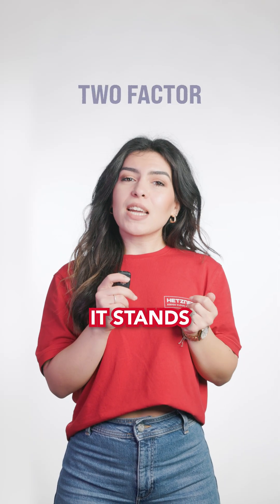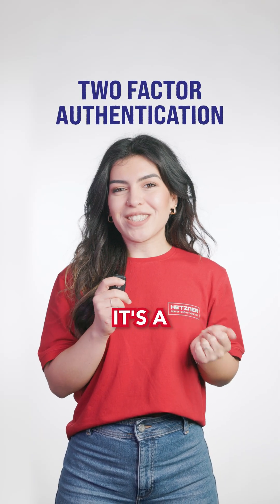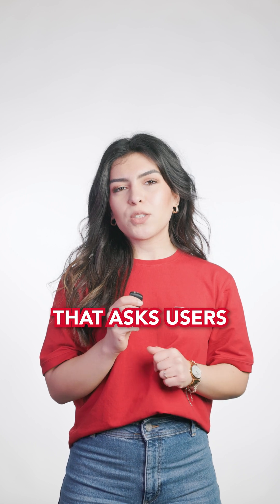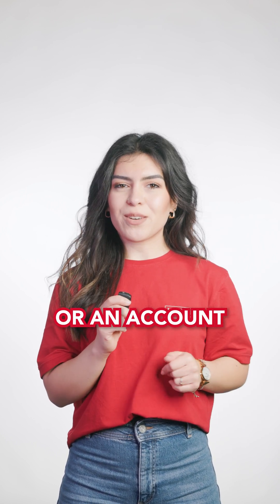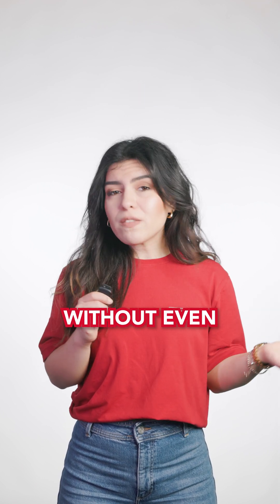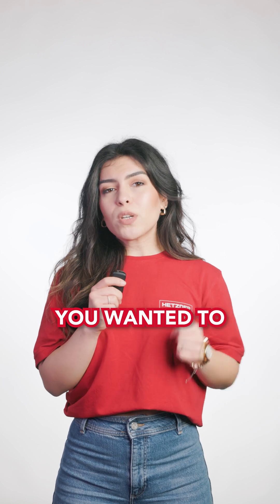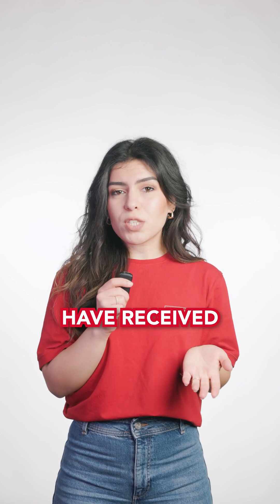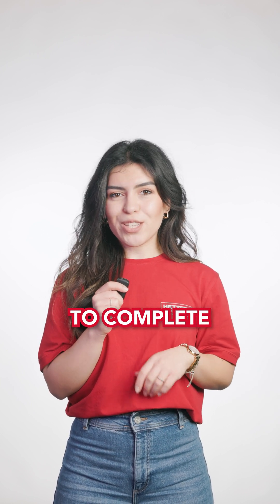Tkkbits - Two Factor Authentication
Username + Password? That’s nice. But real ones know you need a second layer of security. 🔐
Wanna keep your data really safe? Watch our latest Tkkbit & thank us later.